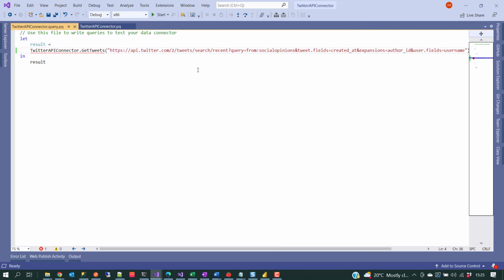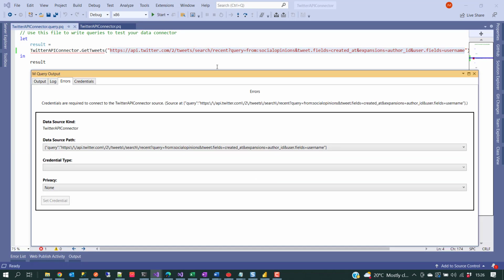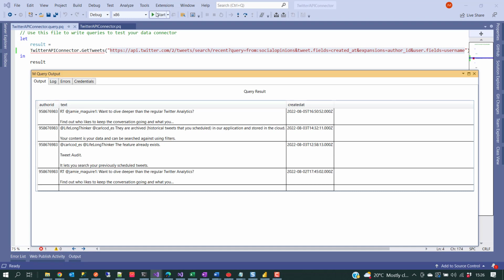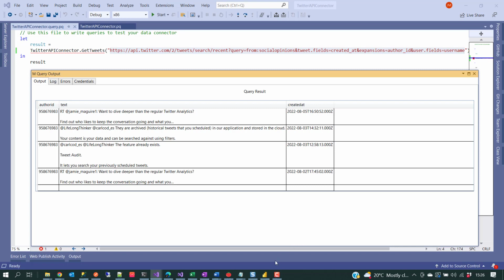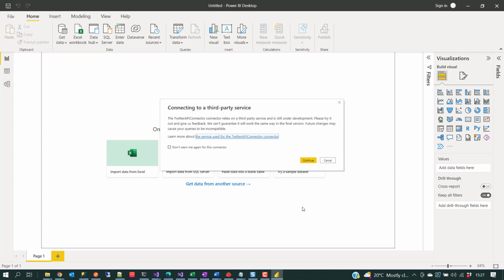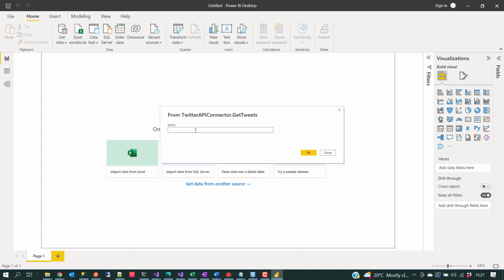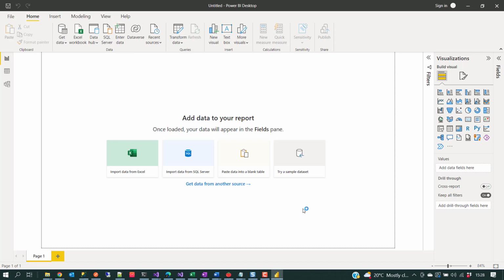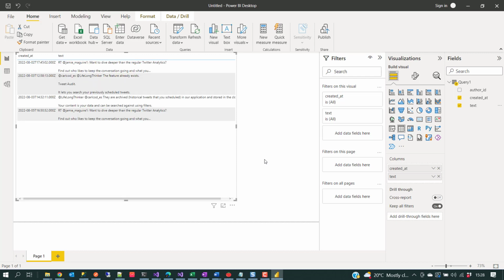How to Create a Power BI Customer Connector that Fetches Data Using The Twitter API V2.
In this demo you'll learn about the main steps that are involved when creating Custom Connectors that need to consume a REST API with authentication.

 - M script in Visual Studio
 - Setting authentication for the query
 - Testing the M script in Visual Studio
 - Using the Twitter API V2 Custom Connector in Power BI

The Twitter API V2 Recent Search endpoint is used to fetch data via the custom connector.  Tweet data is then viewable in Power BI.